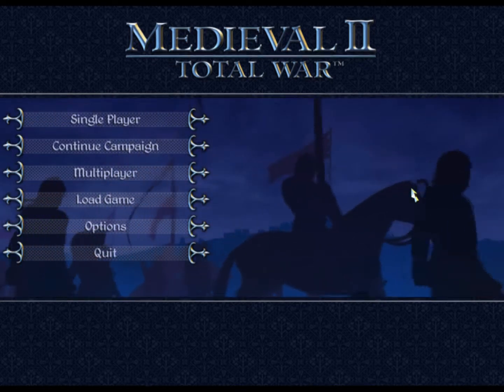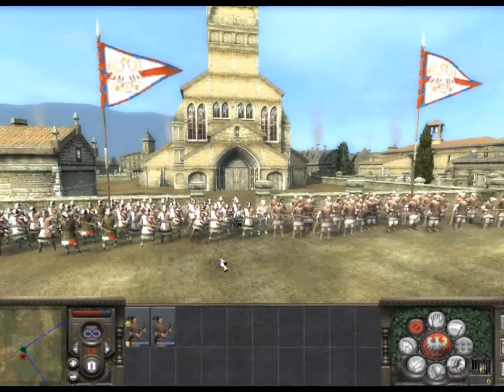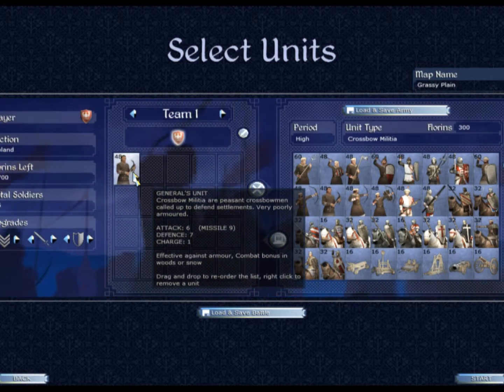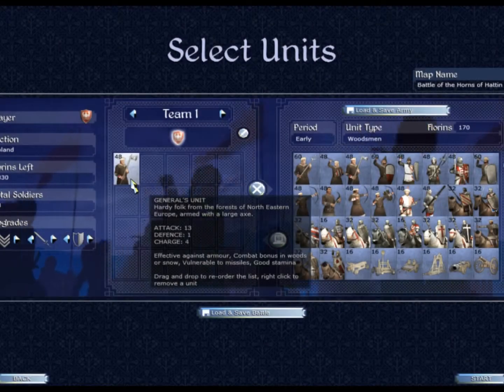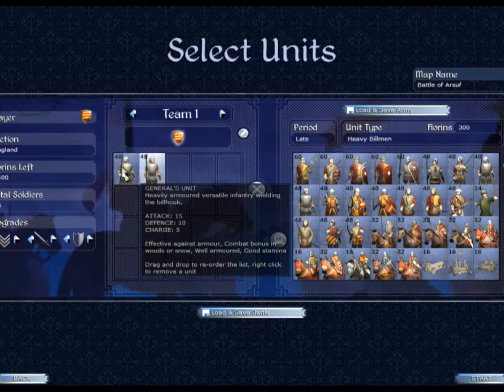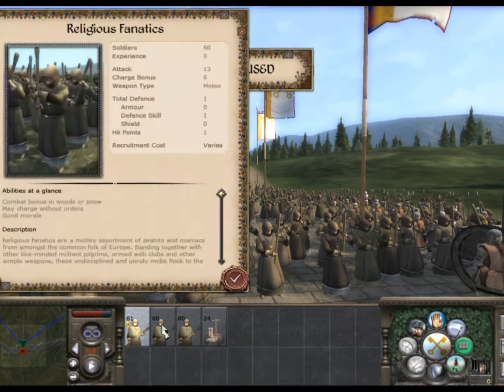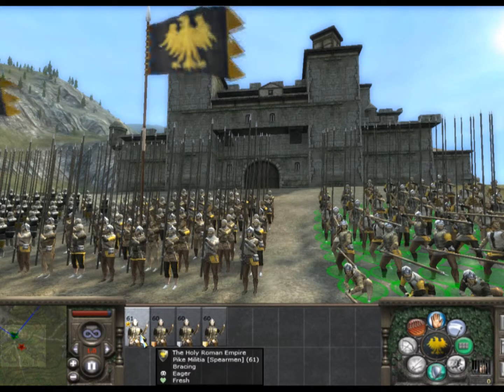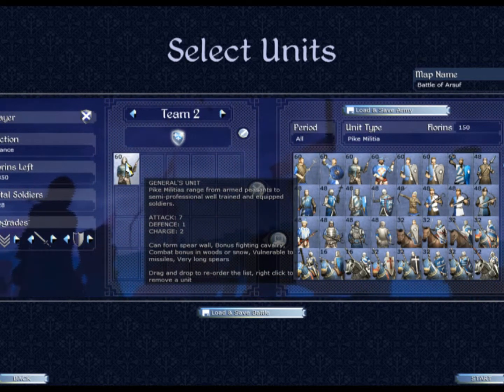Top 5 Best Units for the Money in Medieval 2 Total War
Welcome back everyone, in this video we cover what are in my opinion the top 5 best units for the money in Medieval 2 Total War.

On it you will get announcements for new videos, invites for large community games and much more.

All video content and embedded music is from Medieval 2 Total War all rights are owned by Sega and Creative Assembly